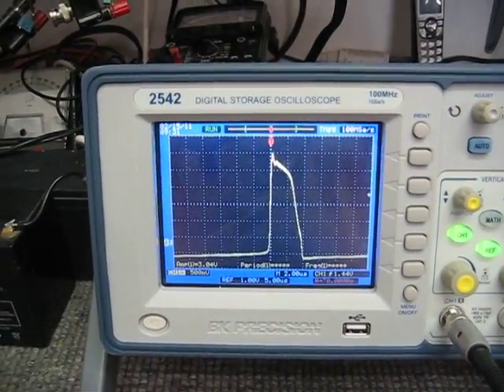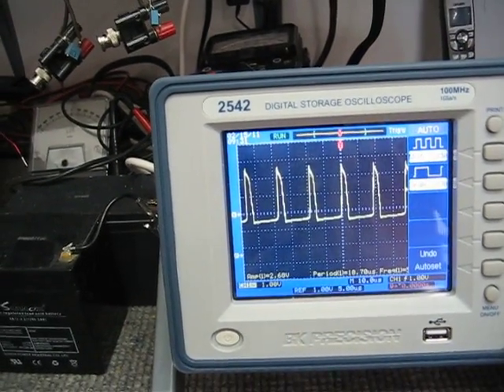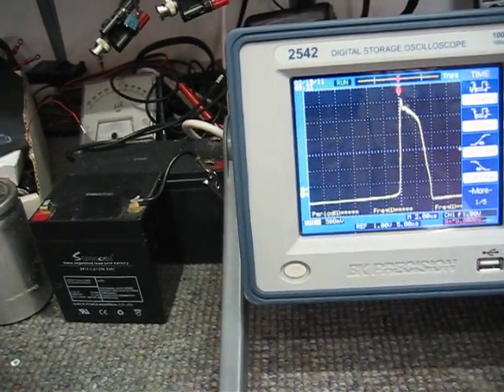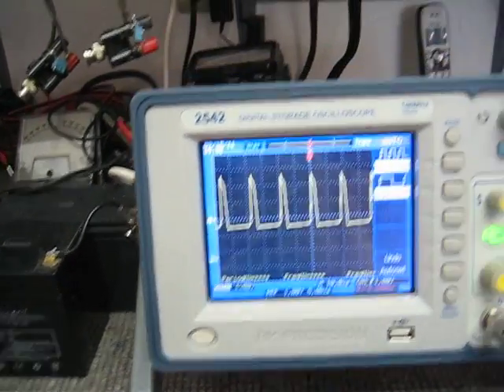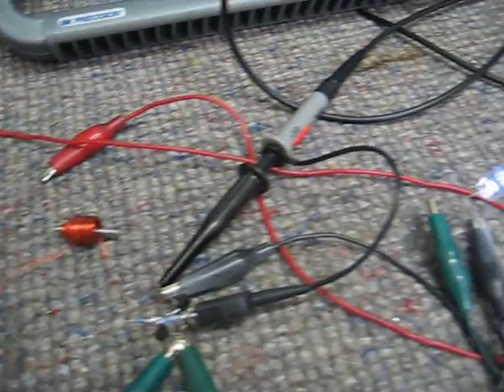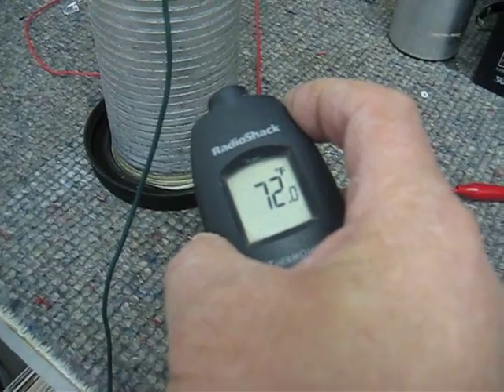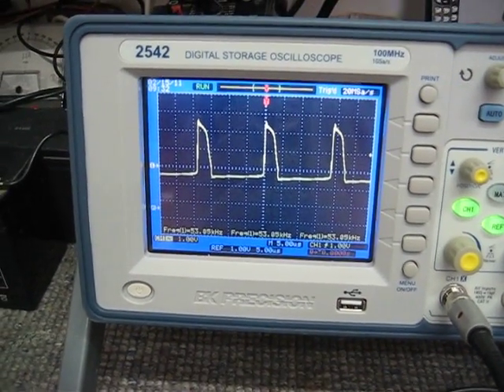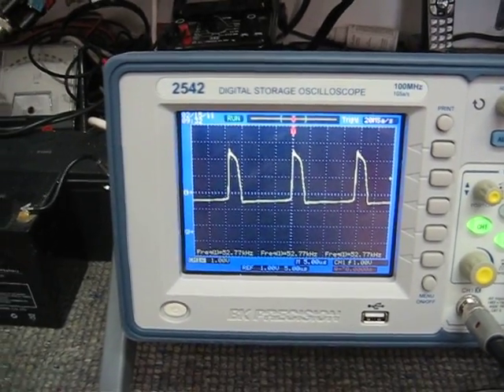Earth Light 3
Here I show the Earth Light and the way the cell works along with the forced oscillator. I'm hoping you can understand what is going on. Negative resistor effect in the graphite. The difference between hot and cold outside is fog then the temperature must be just right. this can produce an electrical effect.
John Bedini